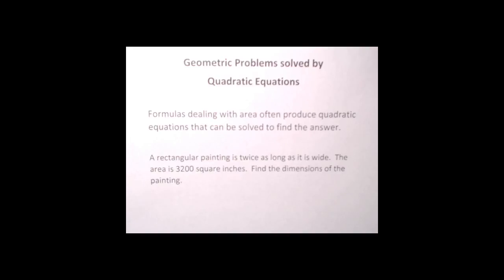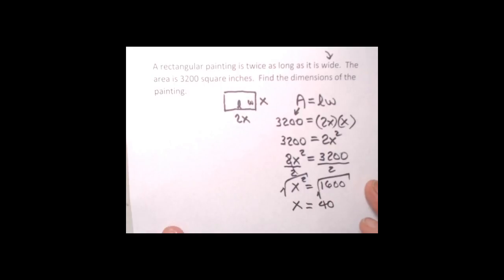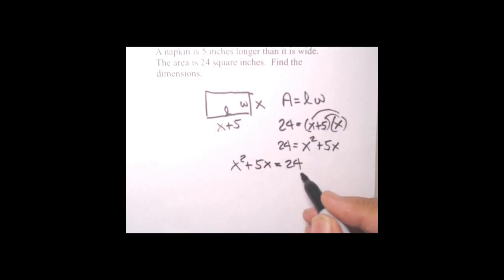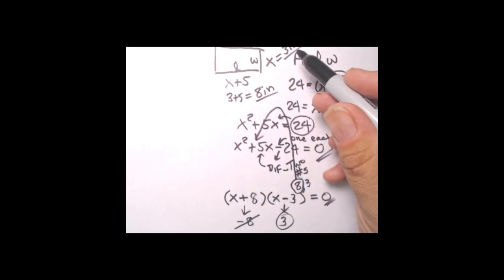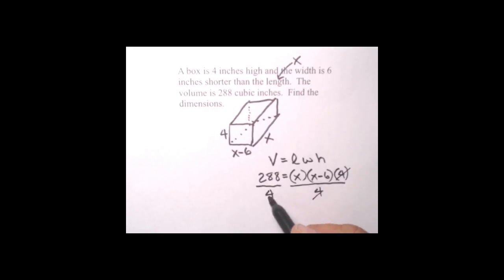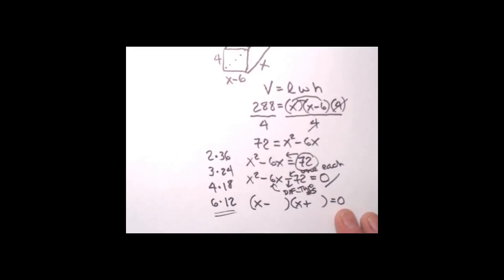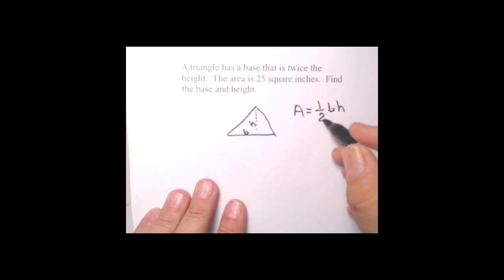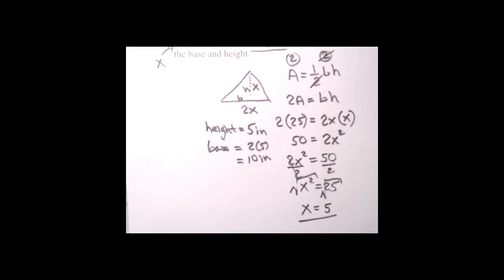74 Geometric Quadratics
Geometric problems solved with quadratics.